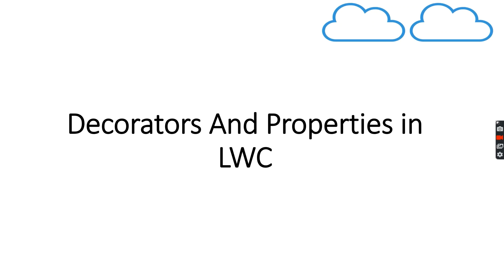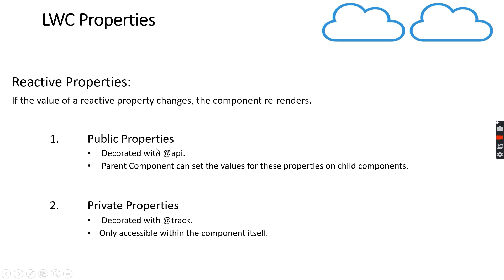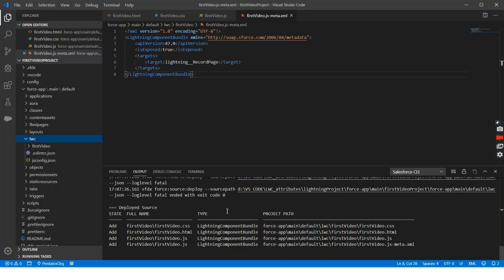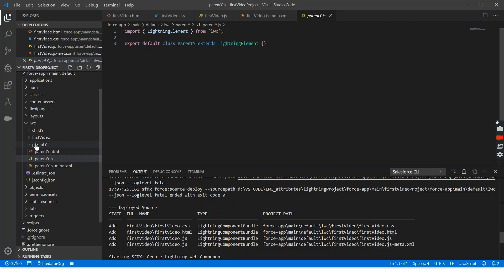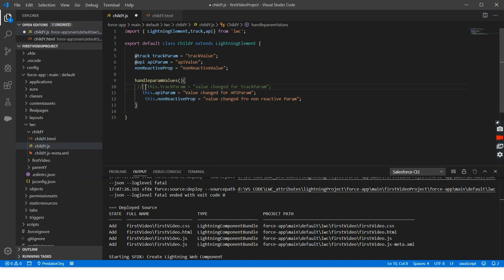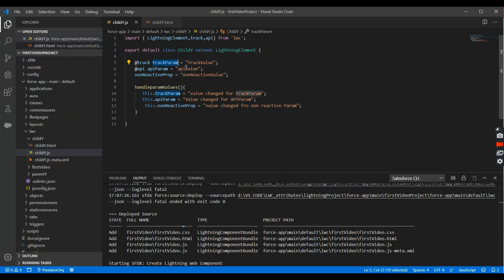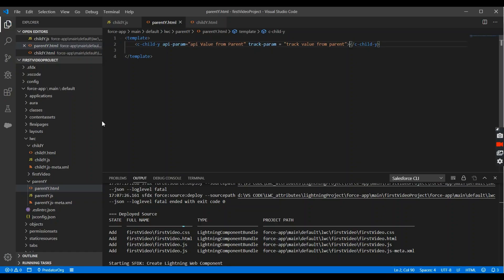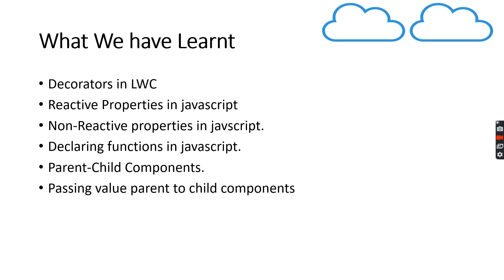Lightning Web Components - Decorators and Properties in LWC | @track| @api| @wire decorators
In this video we will discuss the following topics in Lightning Web Components:
Decorators in LWC- @api,@track,@wire.
Reactive Properties in javascript
Non-Reactive properties in javascript.
Declaring functions in javascript.
Parent-Child Components.
Passing value parent to child components